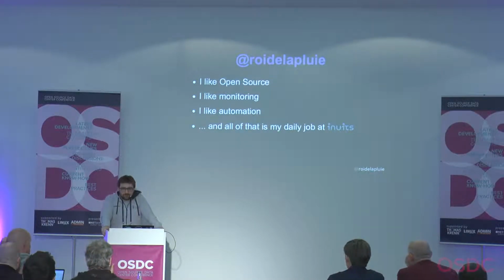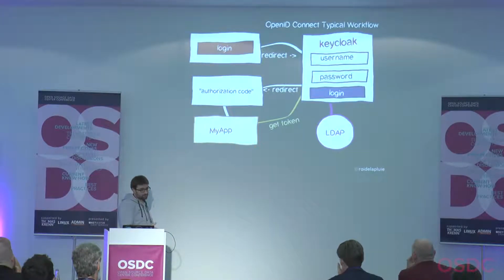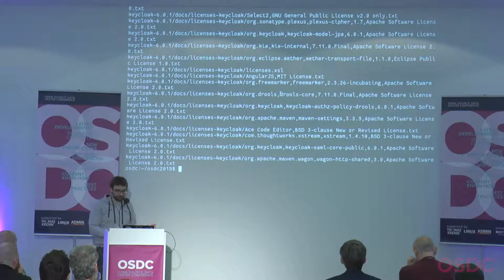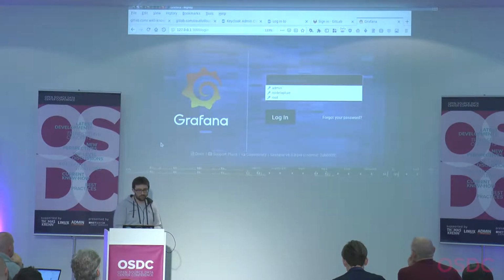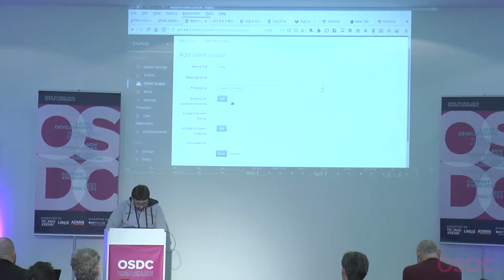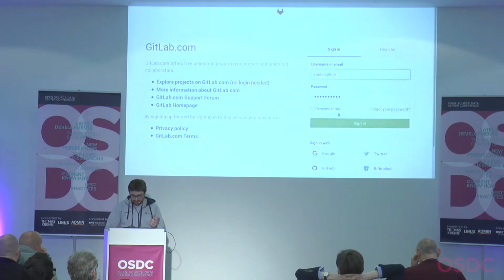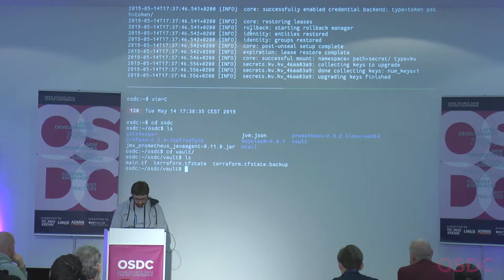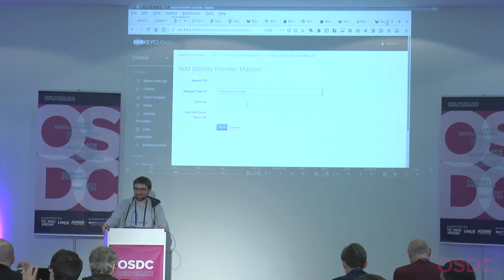OSDC 2019: Single Sign On with Keycloak: why and how by Julien Pivotto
Modern infrastructures come distributed. Laws require you to log more information. Because of those two aspects, using single sign on is almost mandatory. Let’s focus on Keycloak and what it can bring to your entreprise, from the faster login time to the centralized users and permissions management. We will also cover the automation and monitoring of the solution.